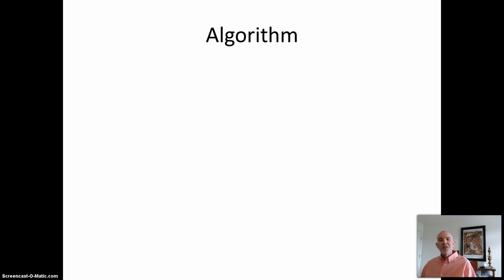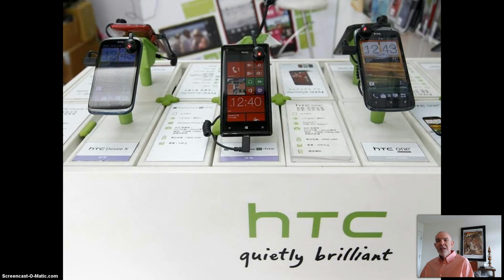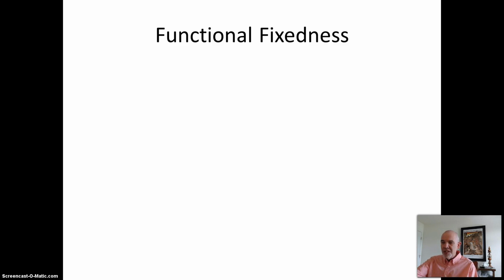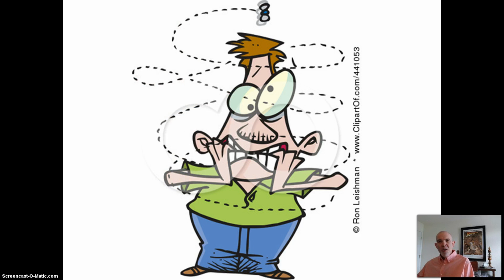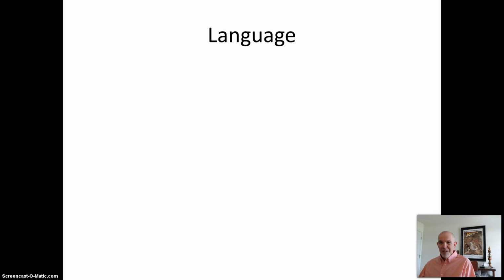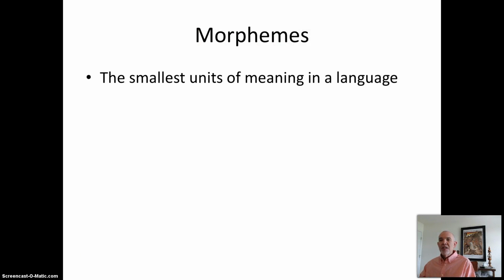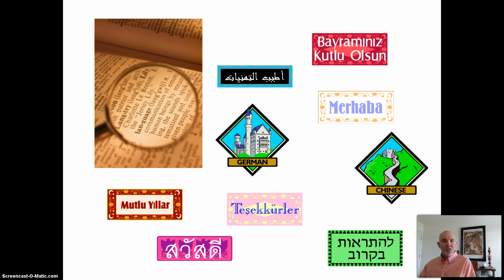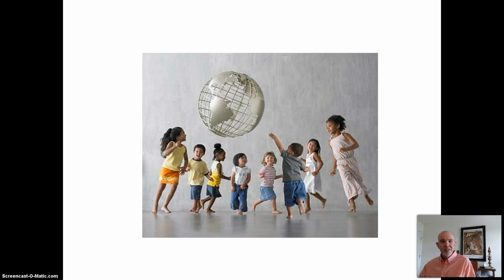PS 113 20134 Chapter07 p2